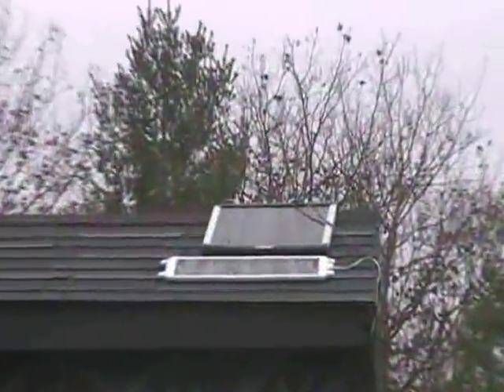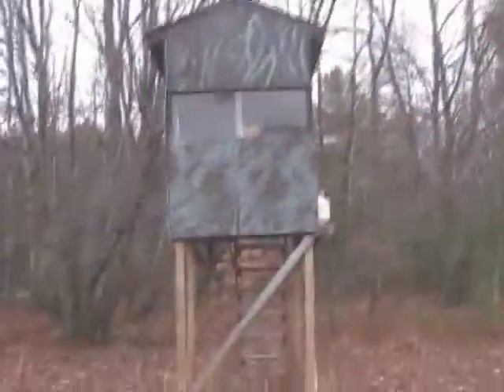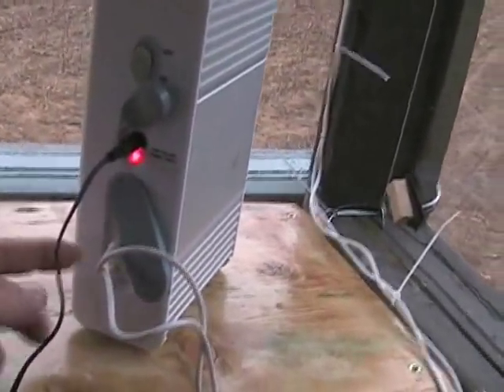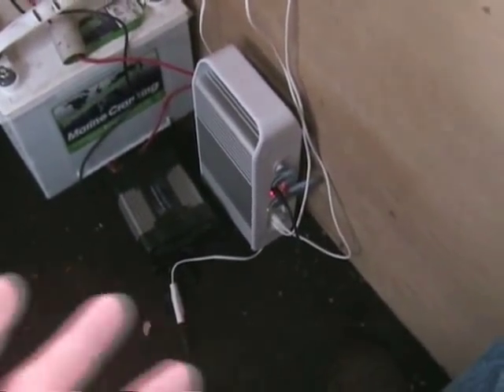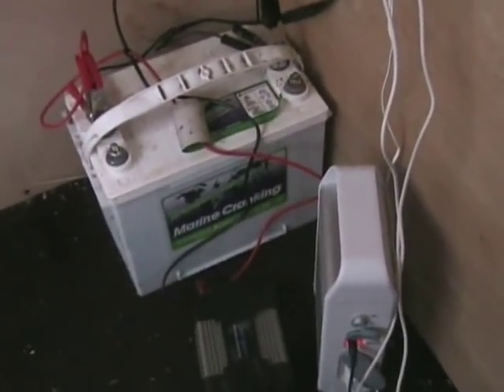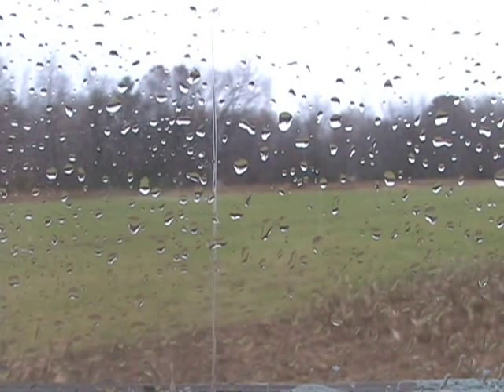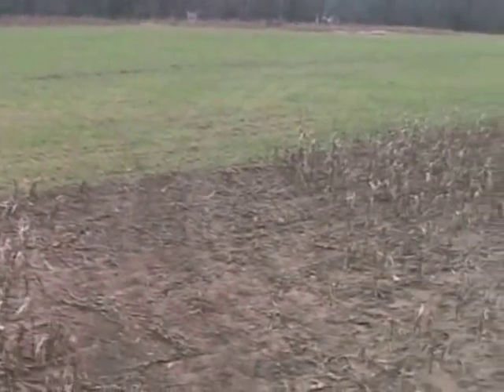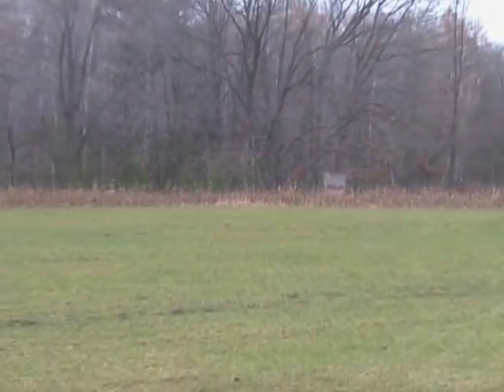Solar Powered Hunting Blind and Deer Cam Slide Show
This is a video showing the upgraded solar panels I've put on my hunting blind, in order to give me some charging power for some things like phones and cameras.

Eventually I would like to power a WIFI network IP Camera from the hunting blind so I can control it via the internet. Anyone have any ideas on a cost effective IP network for 800 yards of trees? I can probably get an antenna up to 25 feet in the air or so.

The video finishes with a slide show of some of the deer in the area this year on trail camera images.

Some links..
the Coleman solar panel I'm using.

And a link to a site that you can buy the same solar power light pack battery kit.

This is the kind of IP WIFI Camera I want to put in the blind eventually.